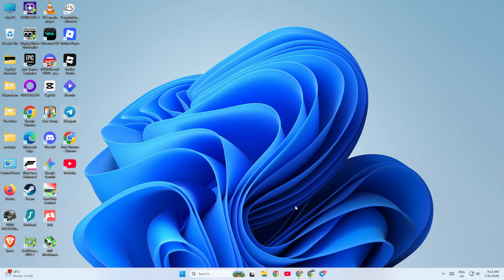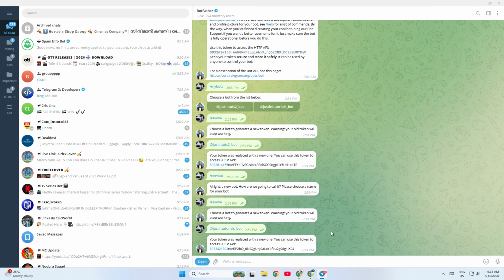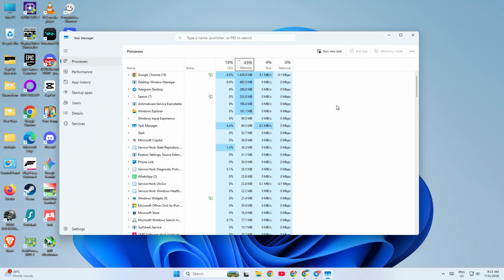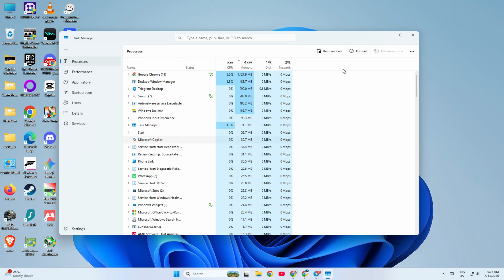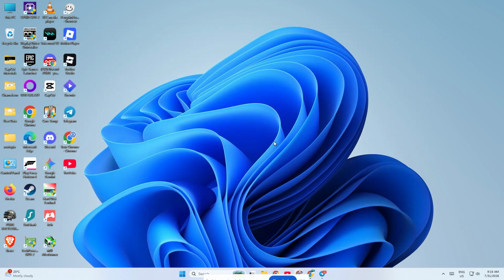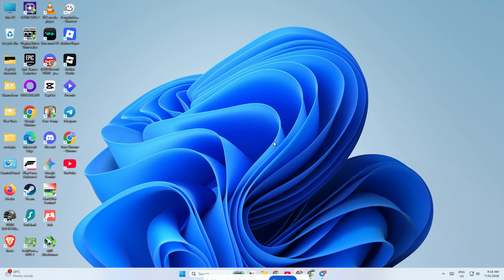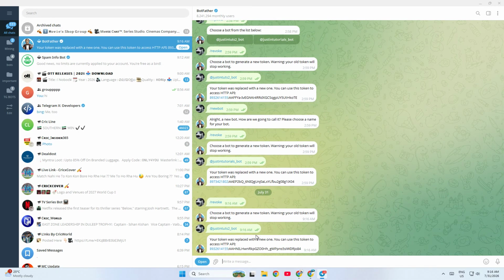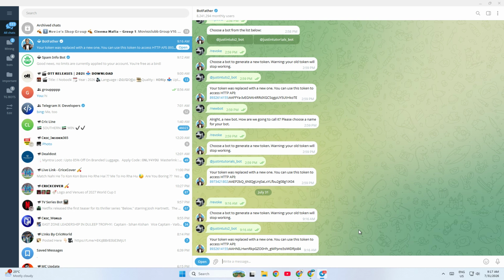Fix Telegram Error 409 (Quick Step-By-Step Guide)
Learn how to fix Telegram error 409 by stopping duplicate background processes and refreshing your bot token with BotFather. This quick tutorial walks you through the exact steps to get your Telegram bot working again.

🕚Timestamps:
0:00 Intro
0:16 Check For Duplicate And Orphaned Processes
1:07 Revoke And Change The Bot Token
2:05 Restart Your Bot And Verify The Fix

✍️What You'll Learn In This Video:
• How To Kill Duplicate And Orphaned Telegram Bot Processes
• How To Open Windows Task Manager To Find Conflicting Processes
• How To Revoke A Telegram Bot Token With BotFather
• How To Generate A Fresh Telegram Bot Token
• How To Update Your Local Environment With The New Token
• How To Restart Your Bot After Fixing Error 409

💡Pro Tips:
• Always make sure only one instance of your bot is running at a time.
• If you use a .env file, double-check the token formatting before restarting.
• Revoke the old token only after you’ve confirmed where the new one will be stored.
• If you deploy to multiple servers, stop the bot everywhere before testing again.